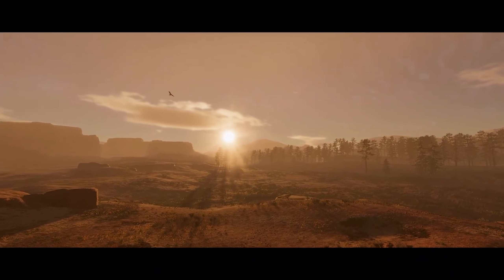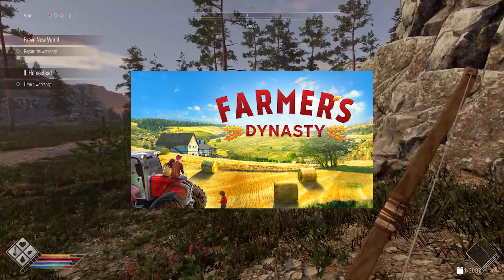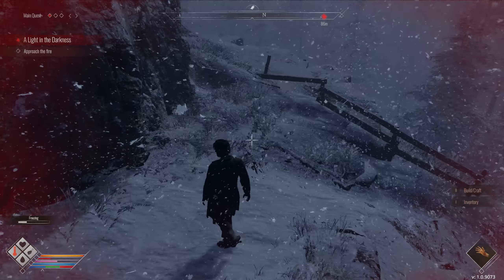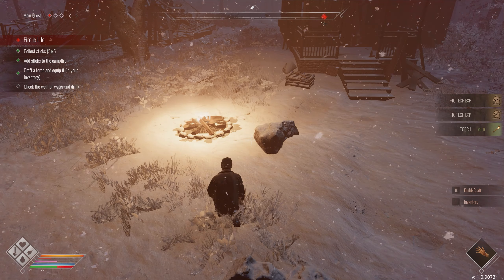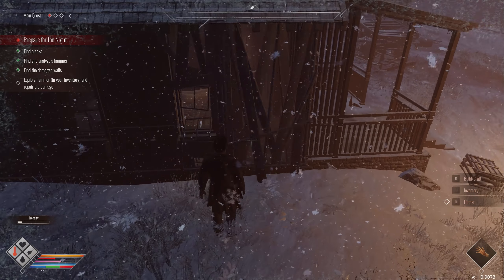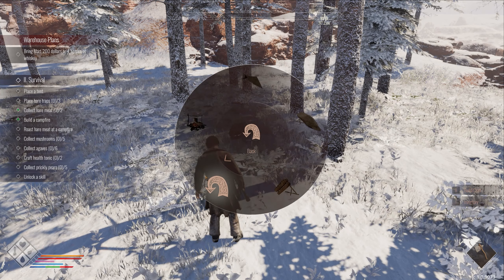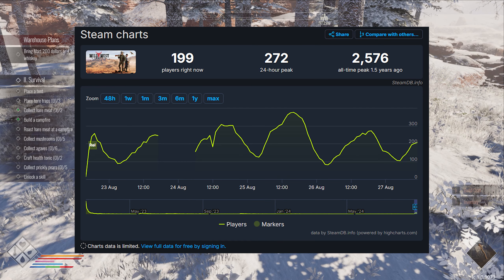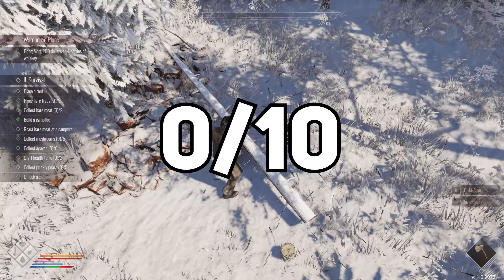Wild West Dynasty Is Complete Trash | Gameplay Review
In this video, we dive into why Wild West Dynasty is complete trash. Join us as we explore the frustrating aspects of Wild West Dynasty gameplay, from clunky mechanics to the numerous wild west dynasty bugs that ruin the experience. Our in-depth Wild West Dynasty review covers everything you need to know about this game, revealing why it fails to meet expectations. If you're curious about the Wild West Dynasty game and want to know if it's worth your time, this is the video for you!

0:00 Intro
0:38 Psyche!
1:54 Terrible Voice acting
3:05 Scathing thoughts